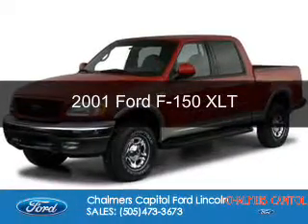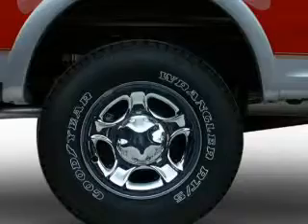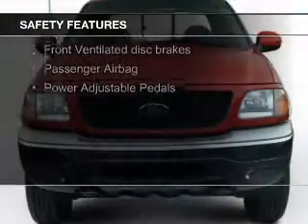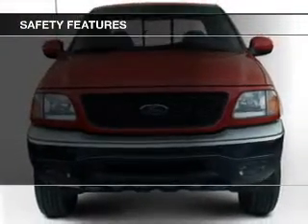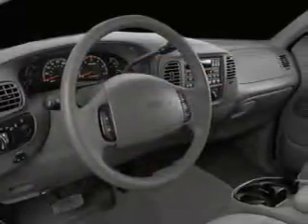2001 Ford F-150 - Santa Fe NM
Phone:
Year: 2001
Make: Ford
Model: F-150
Trim: XLT
Engine: 4.6 liter 8 cylinder 16 valve
Transmission: 4-Speed Automatic
Color: Special
Mileage: 161131
Address:
4490 Cerrillos Road